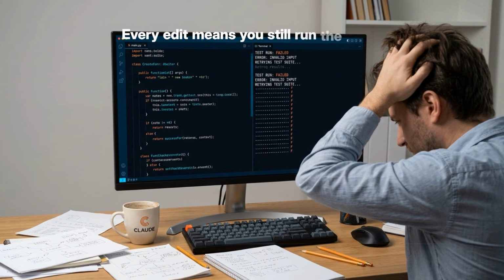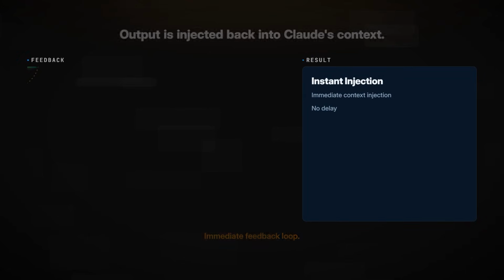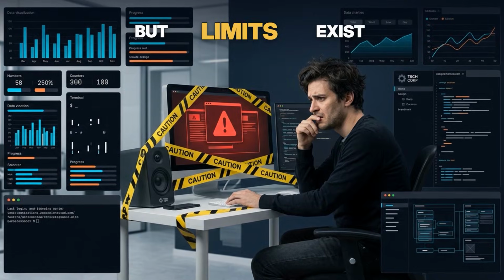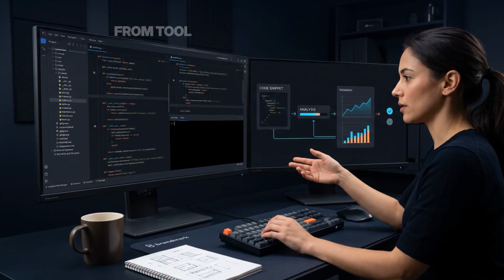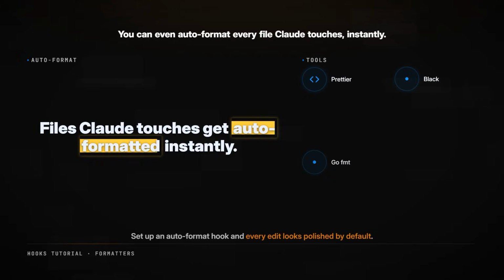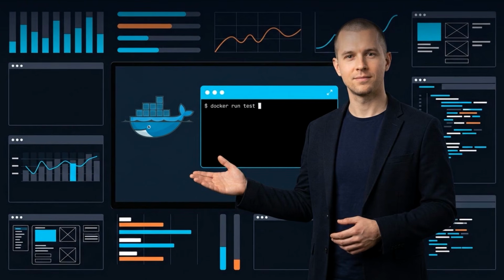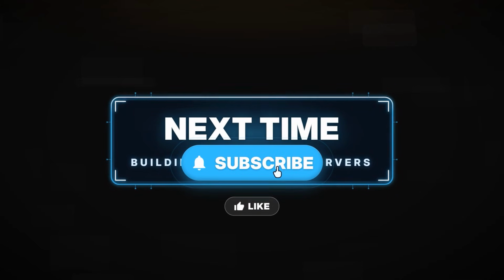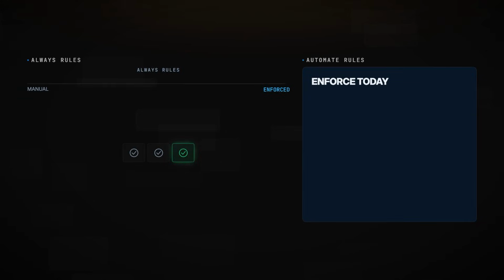Claude Code Agent Automatically Fixes Its Own Mistakes (Live Demo)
Stop manually testing every Claude edit: this 5-line JSON recipe makes Claude Code run `bun test` automatically, catching regressions and saving hours.

🔍 We break down the PostToolUse hook line by line: the matcher catching Edit and Write tool calls, the shell command running tests, and how stdout is injected back into Claude's context. The model then sees its own failures and patches them without a single prompt from you.

⚠️ You'll also get a look at all four hook types (command, mcp_tool, prompt, and the experimental agent hook) plus the honest limitations: where hooks break, what they can't undo, and the real CPU overhead.

🚀 If you've ever written "always do X when Y" in your CLAUDE.md, that line belongs in a hook. This is the missing piece that turns Claude from a tool you ask into a teammate that checks itself.

✅ What you will learn:
✅ How the 5-line JSON PostToolUse hook makes Claude run `bun test` automatically after each file change.
✅ The matcher that catches Edit and Write tool calls and the shell command that triggers your test suite.
✅ How stdout is injected into Claude’s context so the model spots its own regressions and patches them without a prompt.
✅ All four hook types (command, mcp_tool, prompt, experimental agent) and where each applies.
✅ The real-world limitations: when hooks break, what they cannot undo, and the CPU overhead to expect.
✅ Why rules like "always do X when Y" deserve a hook instead of living in CLAUDE.md, turning Claude into a team member that checks its own work.